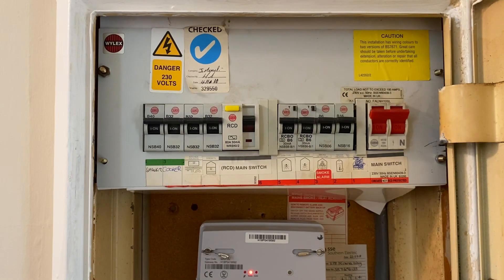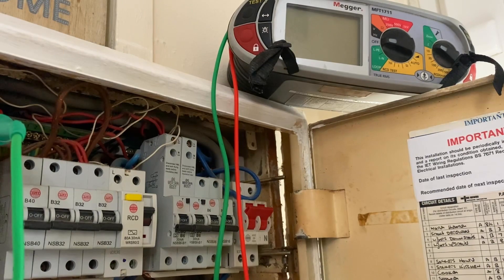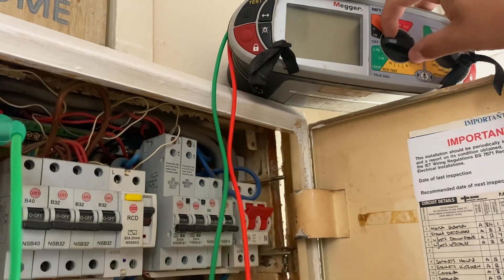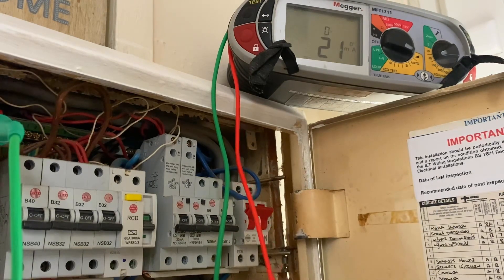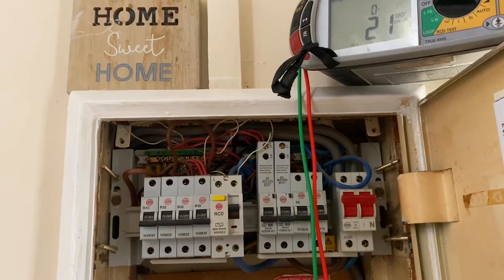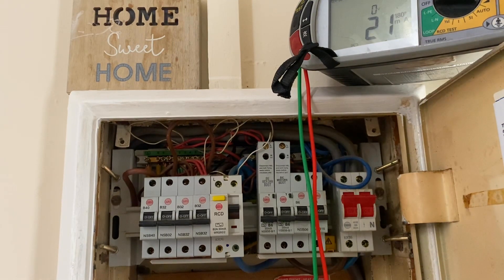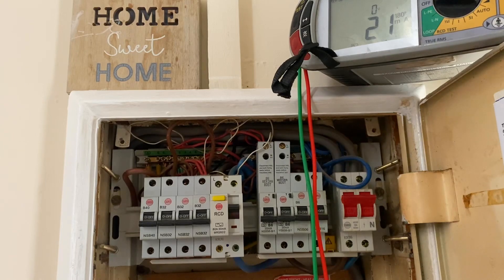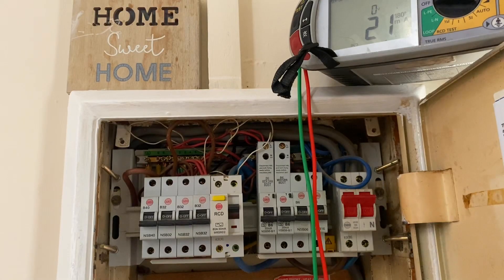How to Carryout the RCD Ramp Test - Why Does my RCD Keep Tripping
What can you do when faced with an RCD that keeps tripping. In this video Marcus explains how to carryout an RCD ramp test. This test can prove if an RCD is oversensitive by showing the electrician the amount of earth leakage current in milliamps that it takes to trip the installed RCD.

Marcus carries out the ramp test from the load side of the RCCB with the MCB's OFF therefore removing all the loads in circuit.

00:00 - RCD ramp test
00:46 - Live test
01:17 - No loads connected (MCB's OFF)
02:08 - Current in milliamps
03:11 - Could plugged in electronic equipment be causing the RCD to trip
04:51 - Clamp meter
05:11 - Investigating a tripping RCD